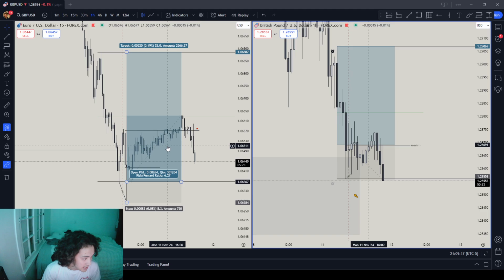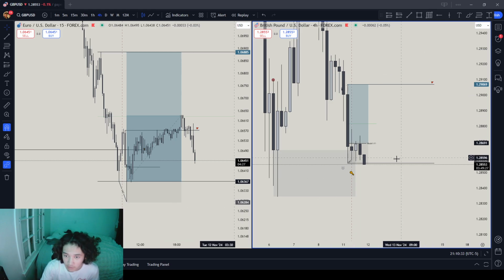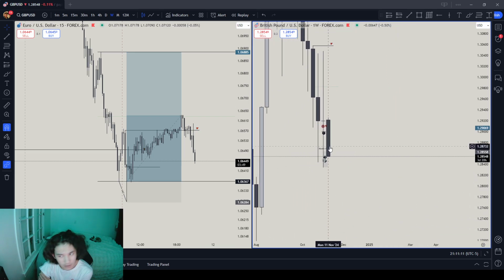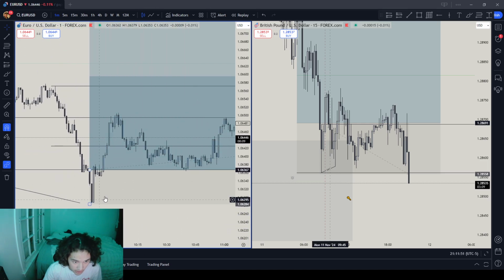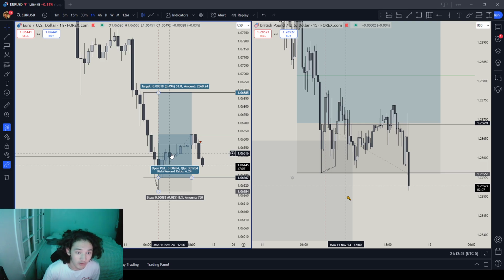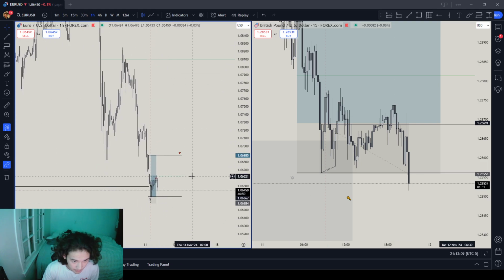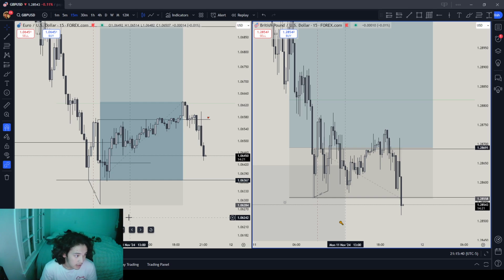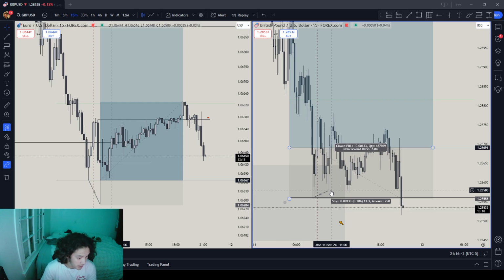11/11/2024 Trade Breakdown